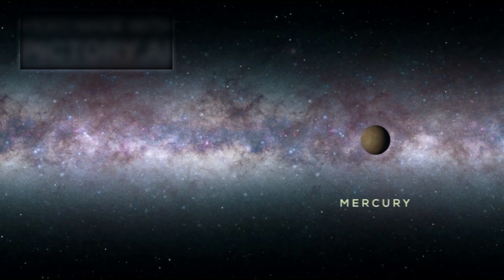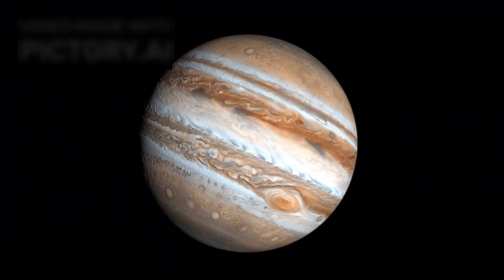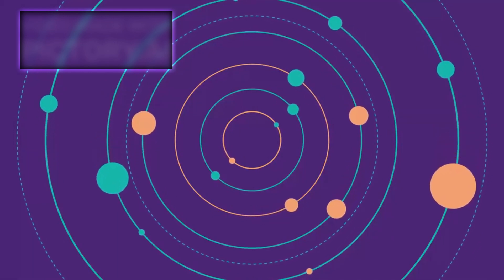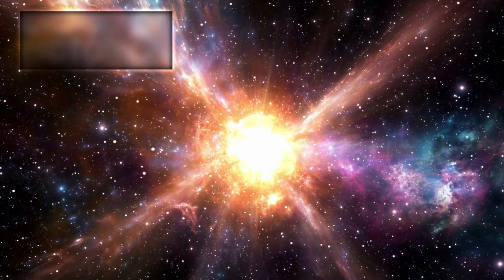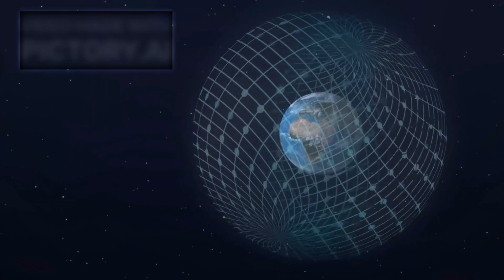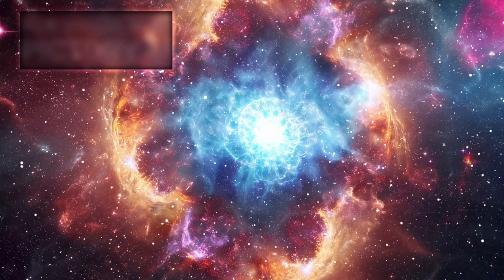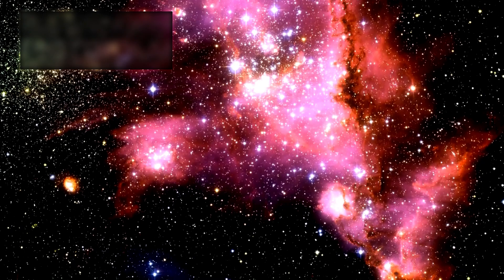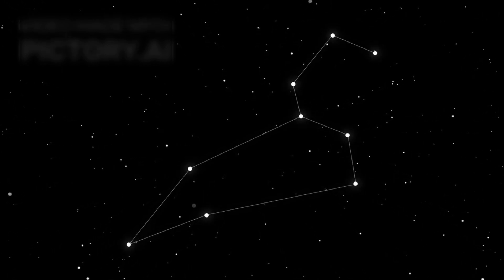James Webb Telescope Captures STUNNING Image of Betelgeuse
The James Webb Space Telescope has just delivered its most breathtaking image yet—a crystal-clear, high-resolution view of the red supergiant Betelgeuse! Located in the Orion constellation, this massive star has been acting strangely in recent years... but now, we finally get a close-up look that could unravel the secrets of its fiery heart! 🔭💥

🌌 In this stellar episode, discover:

📸 Never-before-seen details of Betelgeuse’s turbulent surface
💣 Is this star preparing for a supernova explosion?
🔬 What JWST's infrared eyes revealed beneath the surface
🧠 Astrophysicists break down the stunning structure
🌠 How Betelgeuse’s brightness dimming sparked global intrigue
🛸 Could this explosion affect Earth—or reveal unknown cosmic forces?

Get ready to be blown away by the beauty and power of the universe through Webb's unmatched lens. This isn't just an image... it's a window into the future of a dying star. 🌠